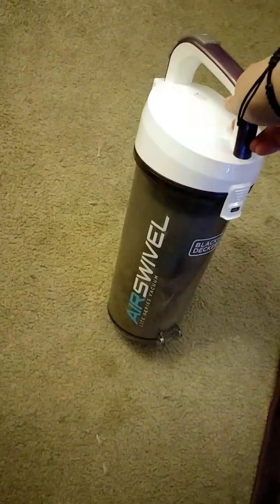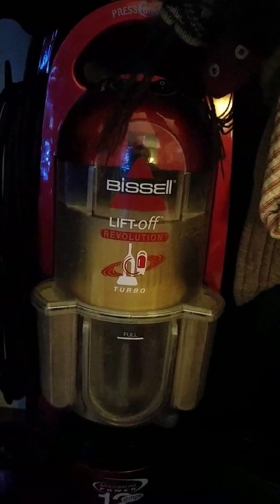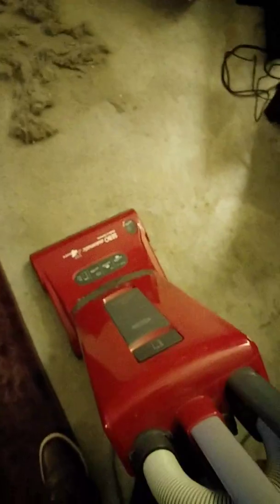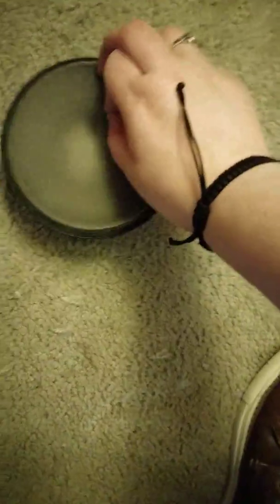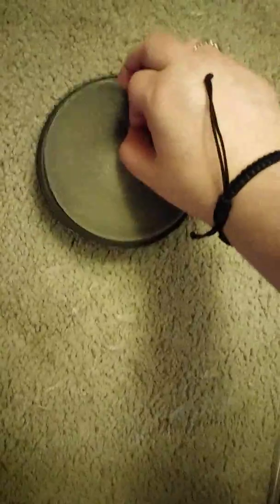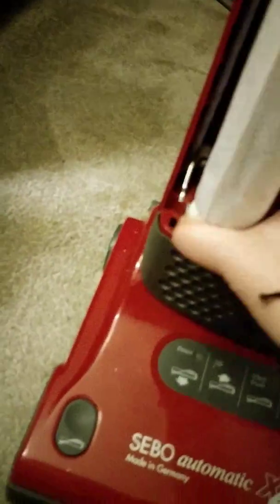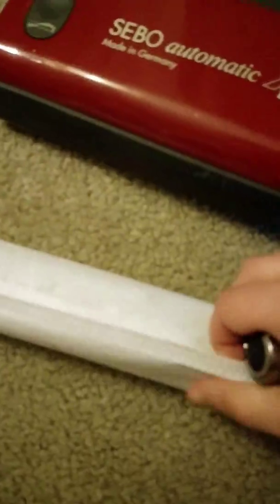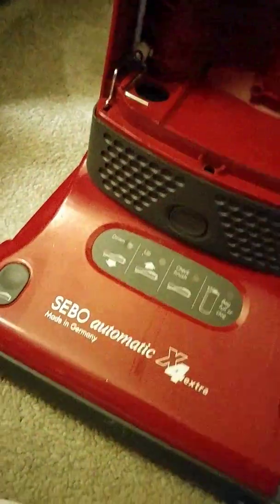First video mess test with Sebo